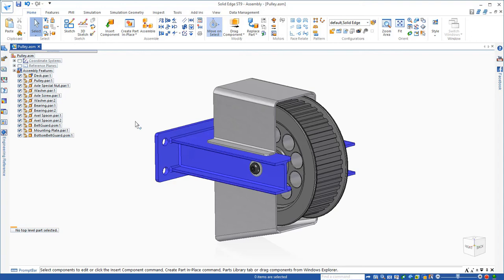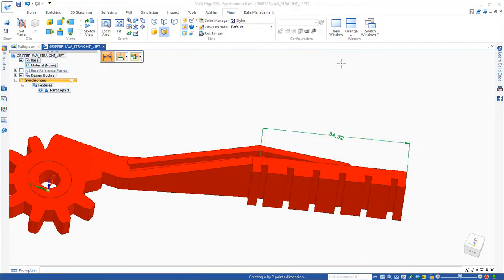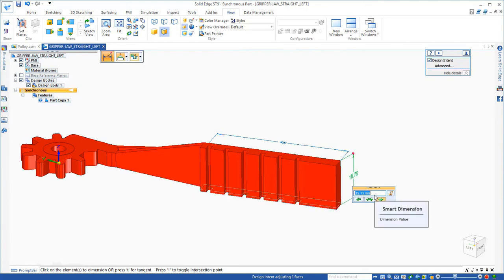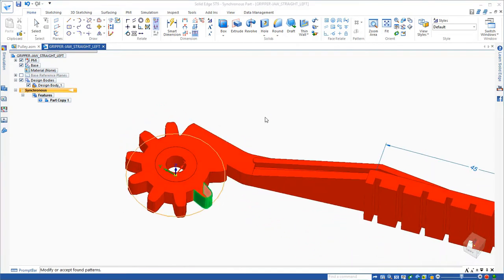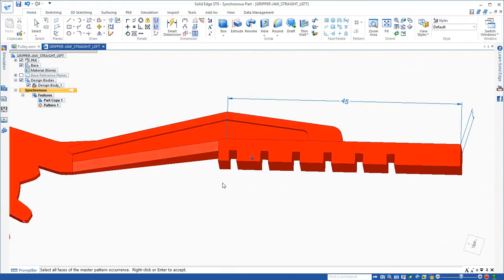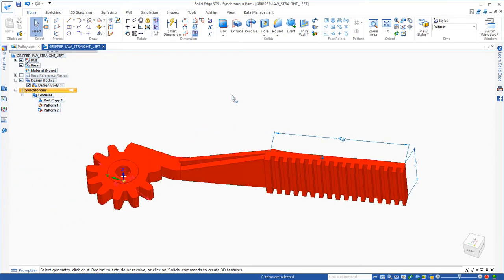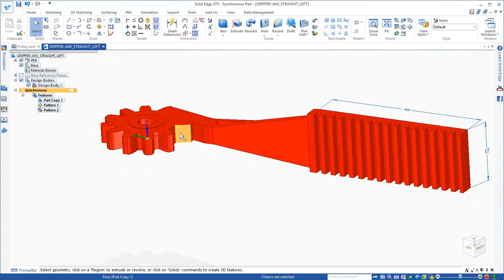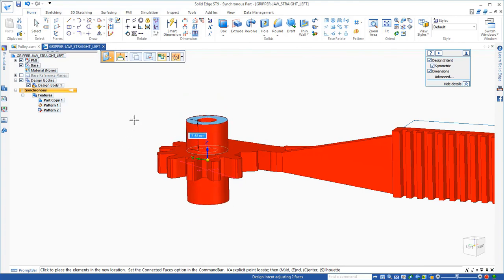Editing Imported Parts- Siemens Solid Edge Tutorial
This video demonstrates how easy it is to import files from other CAD systems with Solid Edge--as easy as clicking "open." Solid Edge allows you to edit many different file types from many different CAD software.